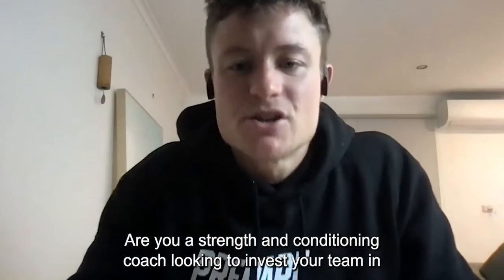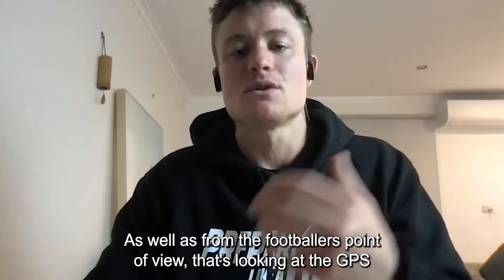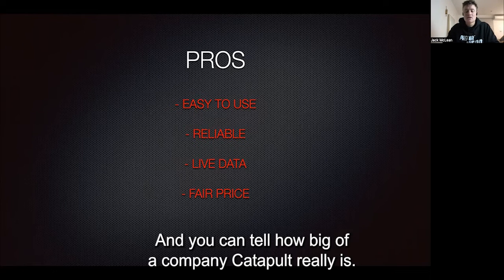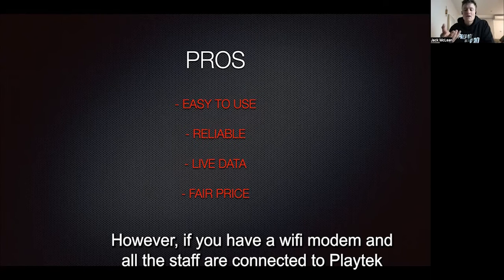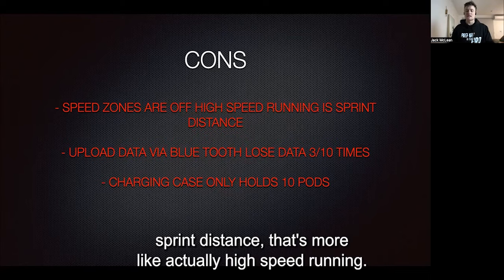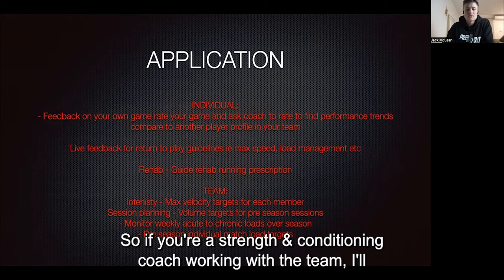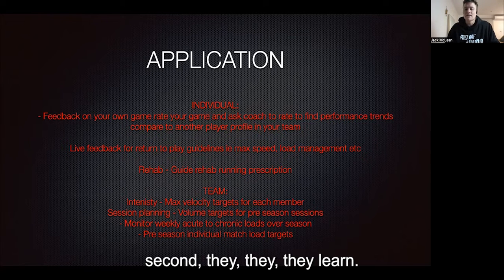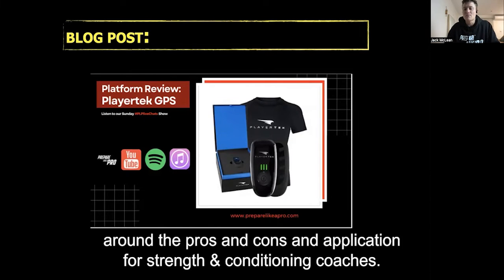What is the Best Strength & Conditioning Software for Coaches?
Highlights of the presentation:

00:00 What is Catapult Software
01:07 Pros of Catapult Software
02:29 Cons of Catapult Software
03:39 Application to Individuals and Team
04:43 Blogpost Review
05:10 Join our Academy for Coaches and Footballers

Are you looking for a beginners guide on topics like sports nutrition, mental preparation/relaxation and recovery?
Click the below link for FREE high performance presentations